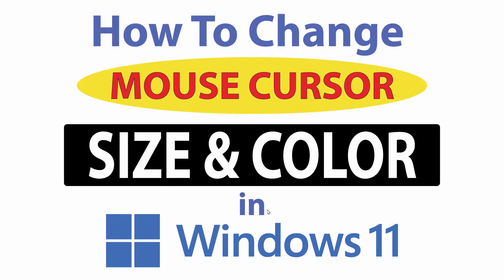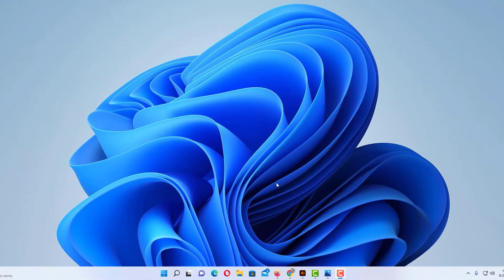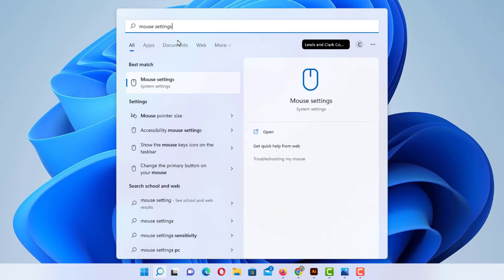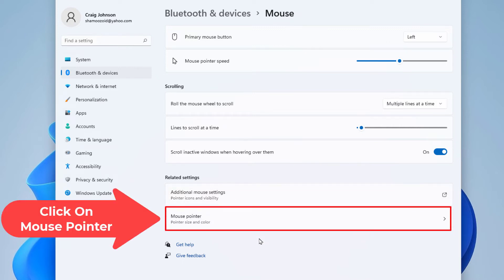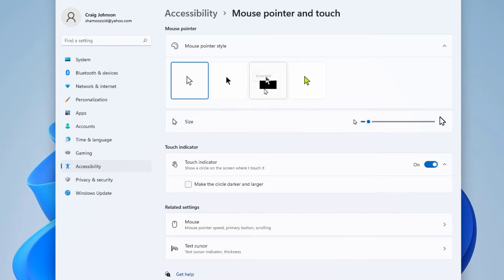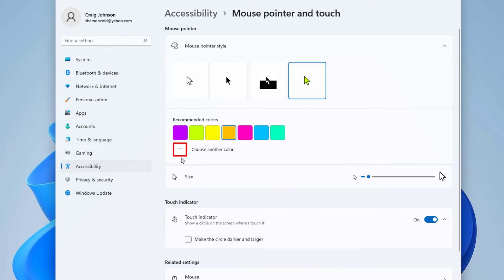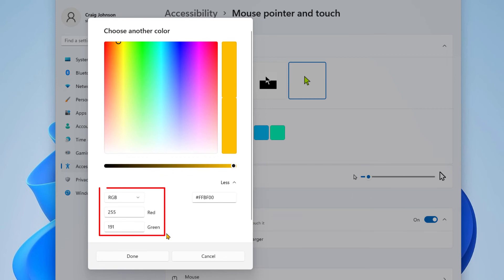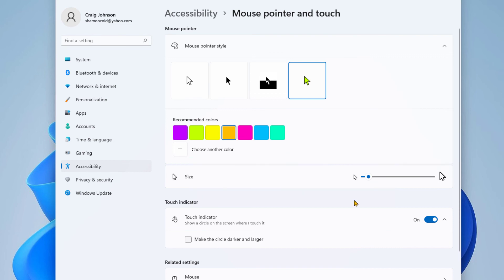How To Change The Size And Color Of Your Mouse Cursor In Windows 11 👍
This is a video tutorial on how to change your mouse pointers size and color in Windows 11.

Simple Steps

How To Change Your Cursors Color:
1. Click on the "Magnifying Glass" in your taskbar.
2. In the searchbar, type in "mouse settings" and click on "Mouse Settings" off to the right.
3. In the dialog box that opens, Click on "Mouse Pointer".
4. In the "Mouse Pointer Style" section, click on the "Custom" pointer.
5. Choose a recommended color or click on "Choose Another Color" to choose from the color picker

How To Change Your Cursors Size:
1. Click on the "Magnifying Glass" in your taskbar.
2. In the searchbar, type in "mouse settings" and click on "Mouse Settings" off to the right.
3. In the dialog box that opens, Click on "Mouse Pointer".
4. In the "Size" section, move the slider to change the size of your mouse cursor.

Chapters
0:00 How To Change The Mouse Cursors Color In Windows 11
0:15 Go To Your Desktop Screen
0:25 Left Click On The Search Icon In The Taskbar
0:35 Type Mouse Settings Into The Searchbar And Click On Mouse Settings
0:51 Click On Mouse Pointer
1:10 How To Change The Mouse Cursors Color In Windows 11
1:50 How To Change The Size Of Your Mouse Cursor In Windows 11